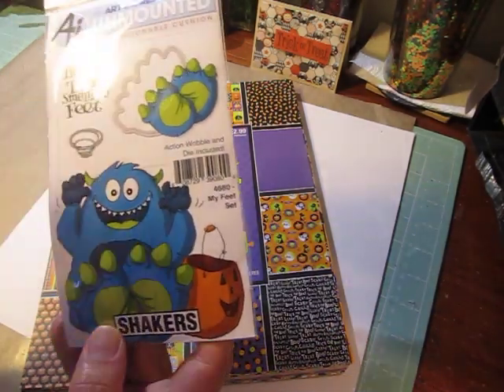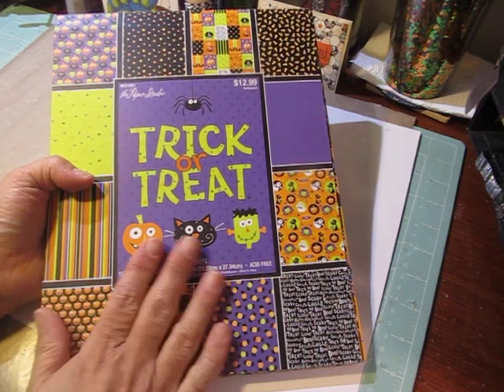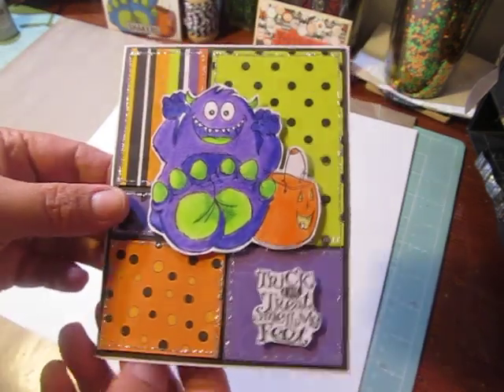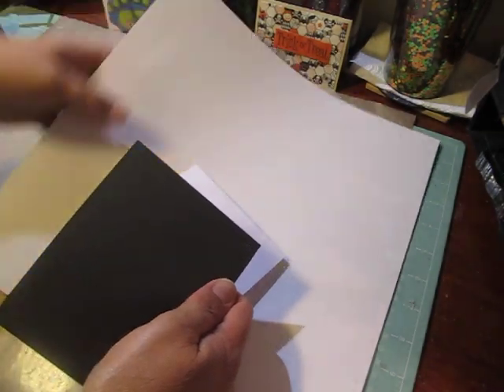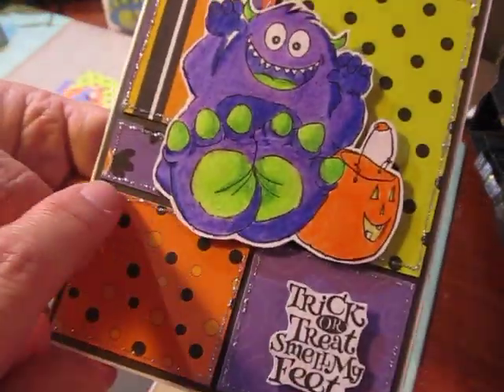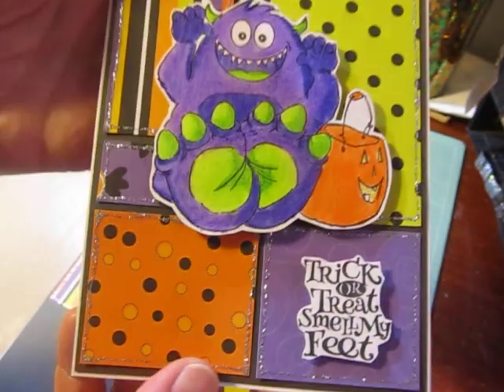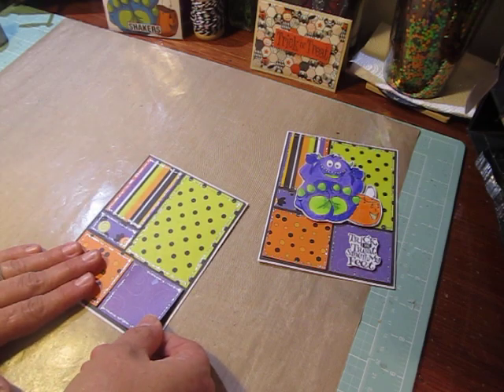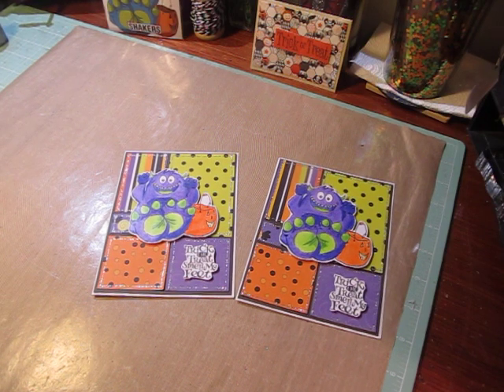Halloween Card~ 13 Haunted Projects of Halloween Series #13 [2018]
In this video I show how to make this Halloween card.
Happy Halloween & Happy Crafting! :)
Card Measurements...
*** Card Base 8 1/2 x 5 1/2 fold in half to make base
       Black Mat piece 5 3/8 x 4 1/8
        left corner piece~ 2 1/2 x 1 1/2
        little strip ~ 1 1/2 x 3/4
        bottom left~ 2 x 1 3/4
        top right ~ 3 3/8 x 2 3/8
        bottom right ~ 1 7/8 x 1 3/4